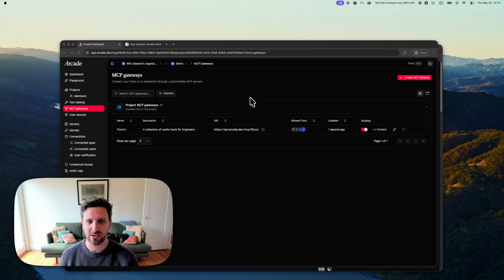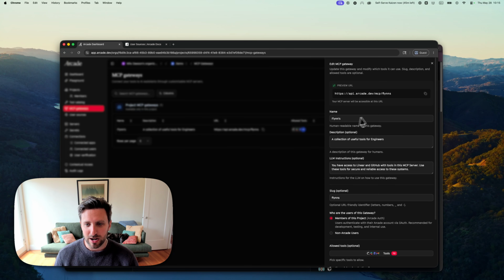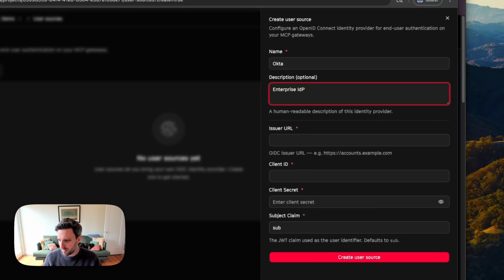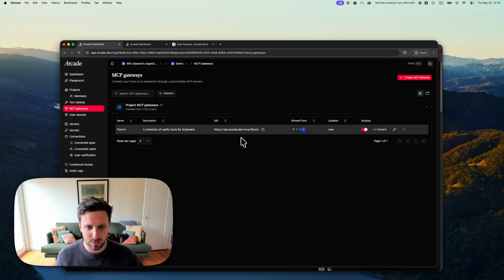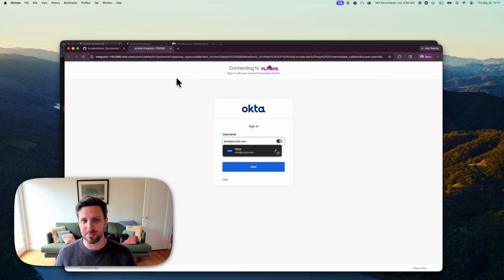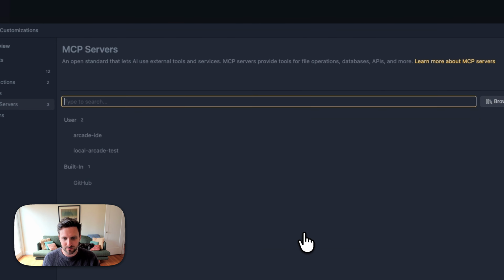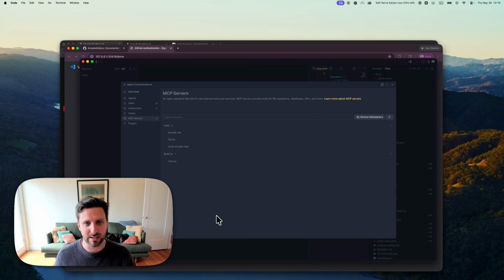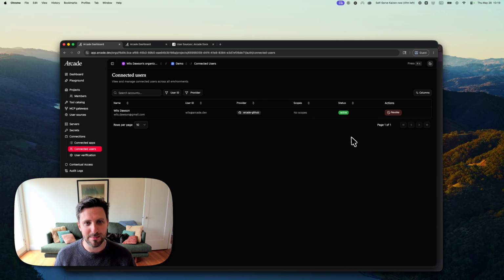Bring your own identity provider to your MCP gateway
Wils Dawson (founding engineer at Arcade) demos User Sources, a new feature that lets you plug your own identity provider — Okta, Entra, Ping, or for customer-facing apps Auth0, Clerk, Stytch — directly into an Arcade MCP gateway. The before/after is the whole point: until now, rolling an MCP gateway out to a real org meant every user needed an Arcade account. That's fine for a handful of project members on a test gateway. It does not work for an engineering org of a few thousand people.

The demo walks the full path. Wils configures Okta as a User Source on an existing gateway called "Flins," then switches into two developer personas — one on Claude Code, one on GitHub Copilot in VS Code — and connects to the same gateway through normal Okta SSO. No new accounts, no second password, normal corporate login flow. Same governance policies still apply. Access revocation still happens in Okta.

⏰ TIMESTAMPS
00:00 – User Sources and a quick refresher on MCP gateways
01:10 – Configuring Okta as a User Source
02:08 – Developer connects via Claude Code (Okta SSO → gateway)
03:02 – Different developer, GitHub Copilot in VS Code, same SSO
04:15 – Auditability, user management, access revocation

🔗 LINKS & RESOURCES